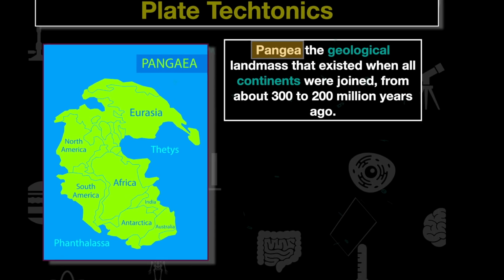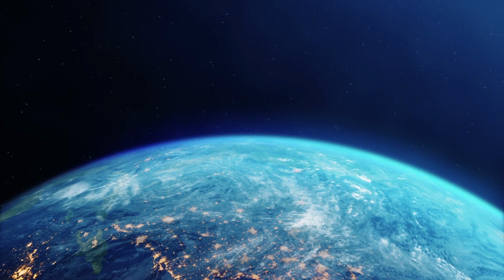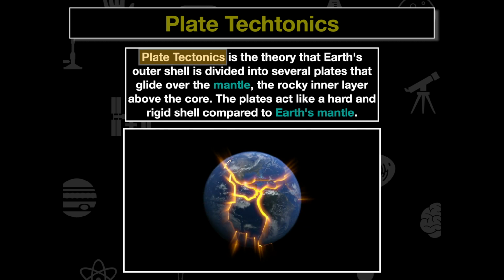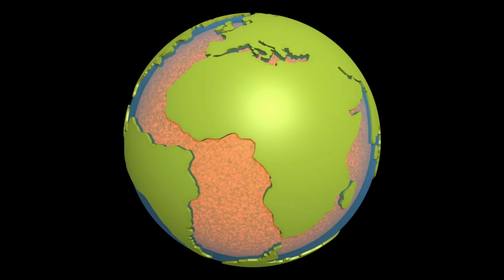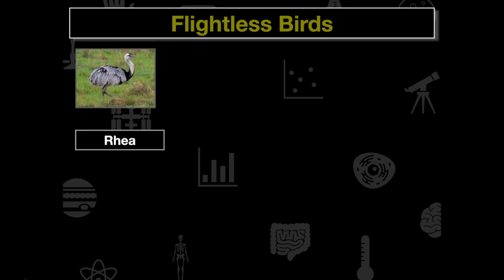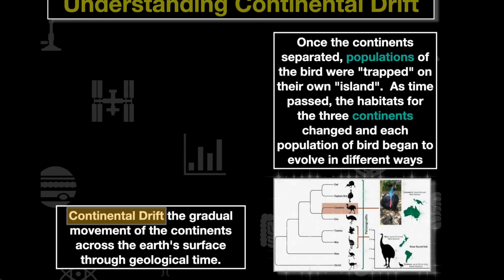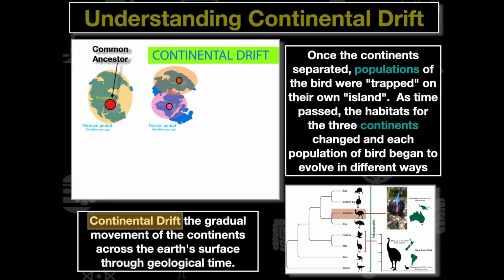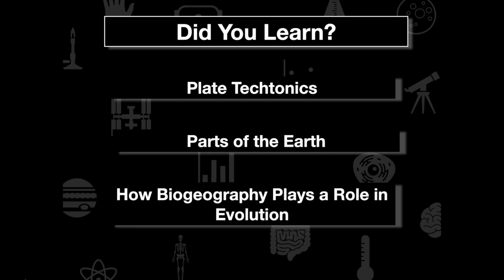Biogeography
Educational Video on Biogeography